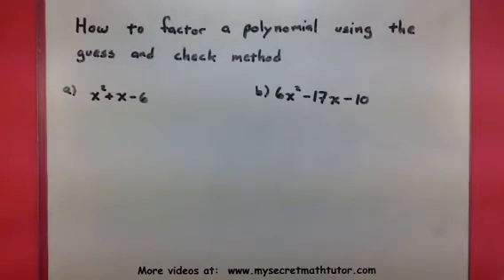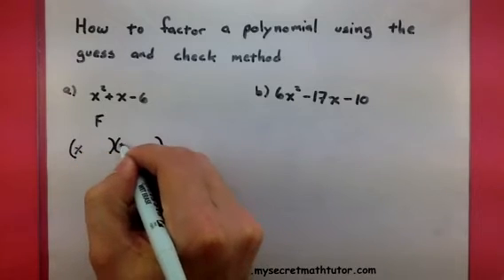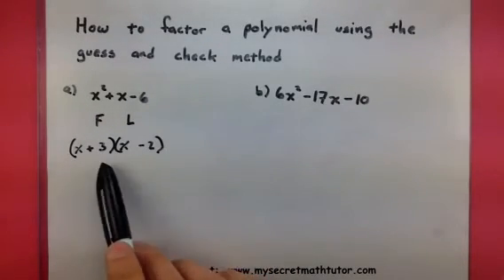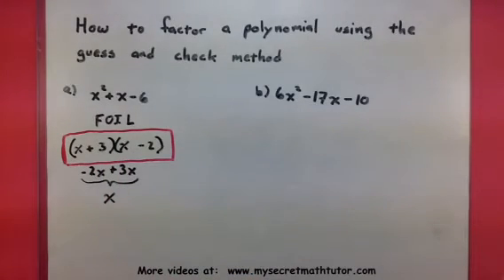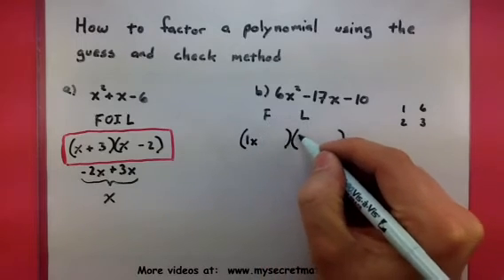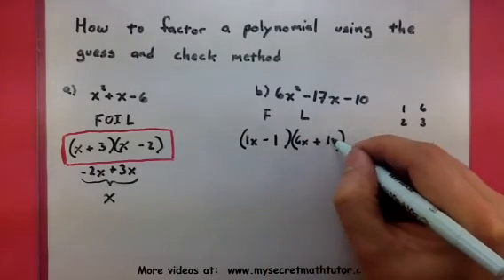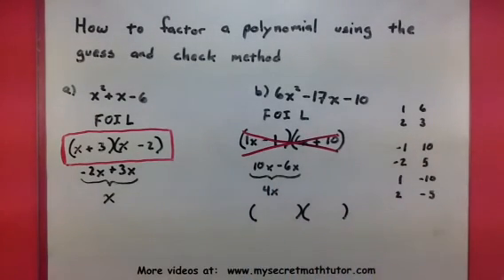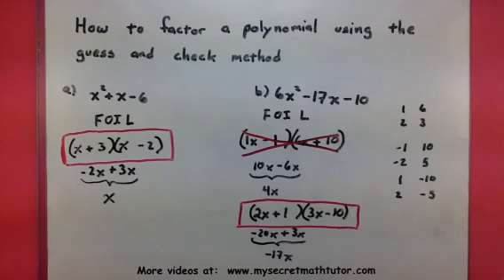Algebra - Factoring a polynomial using guess and check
This video shows how to factor a polynomial using the guess and check method.  Remember to establish a good guess using the first and last terms.  Then check the outside and inside terms to see if it works.